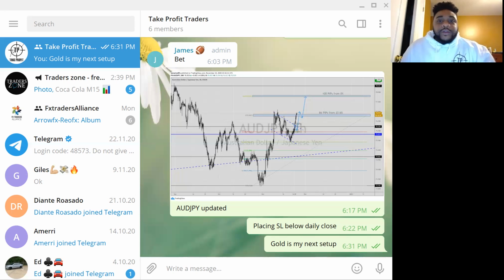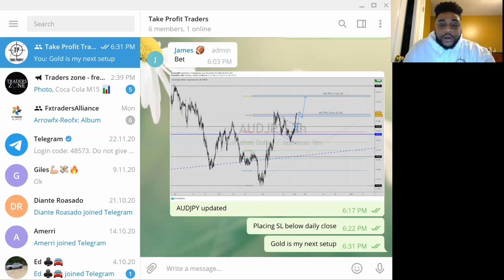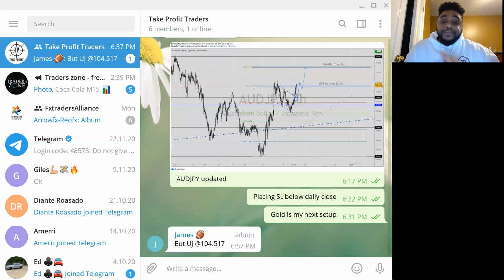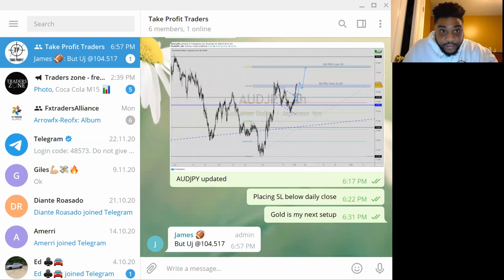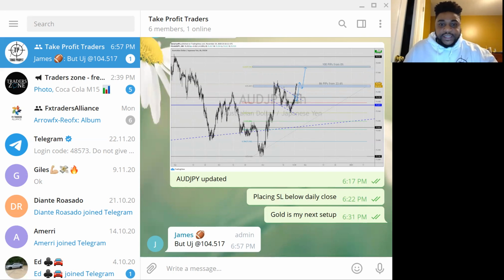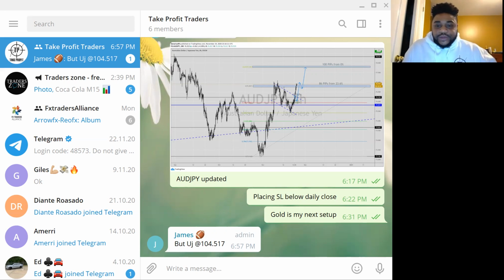XAUUSD Chart breakdown 11/24/20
Forex XAUUSD chart breakdown!